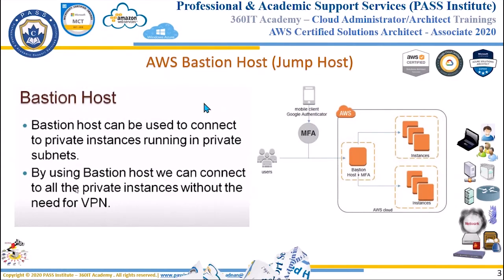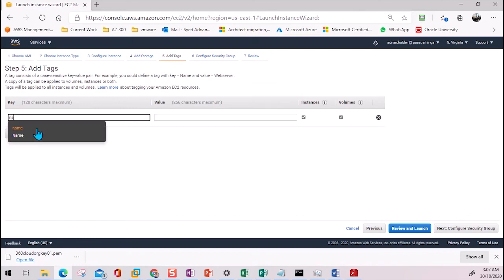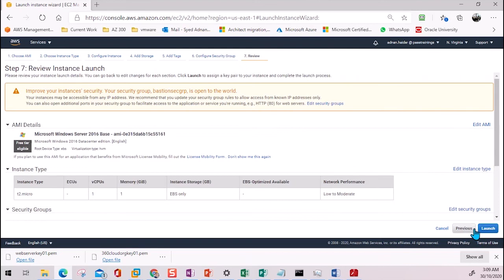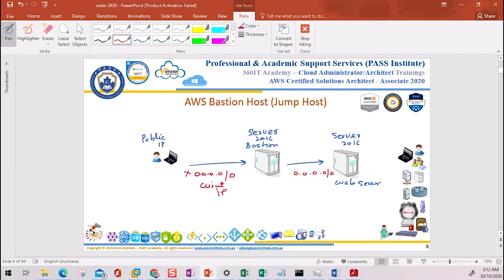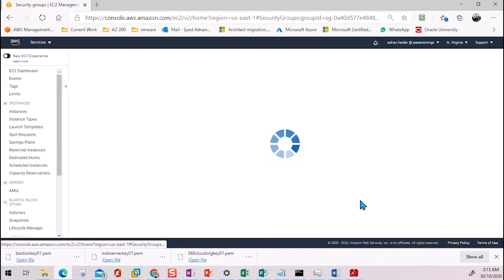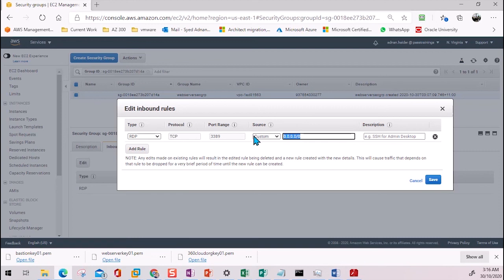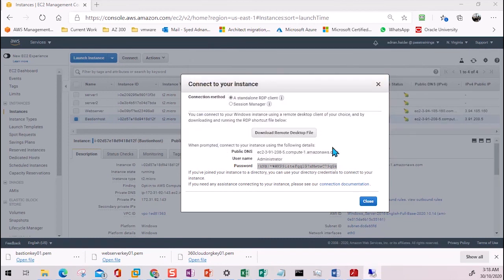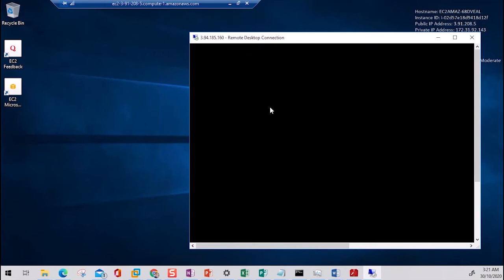11 - AWS Bastion Host - AWS Certified Solutions Architect - Associate SAA-C02